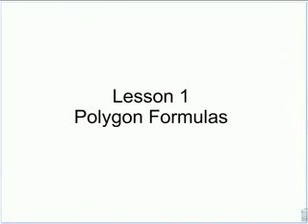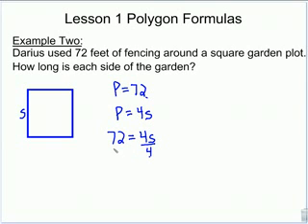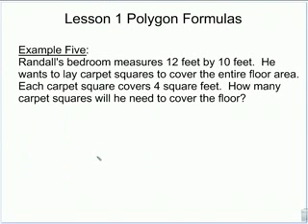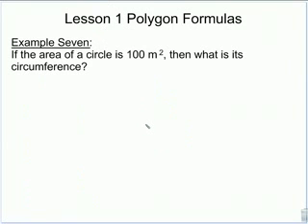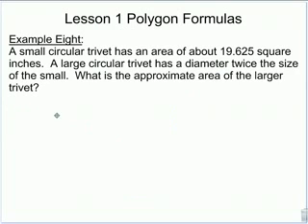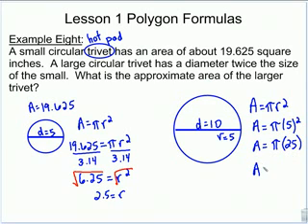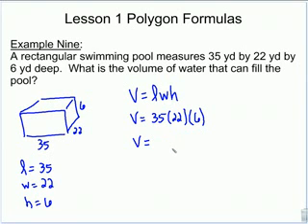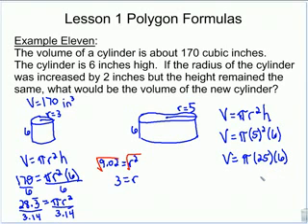Lesson 1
TeacherTube User: Mkdj1989

Polygon Formulas